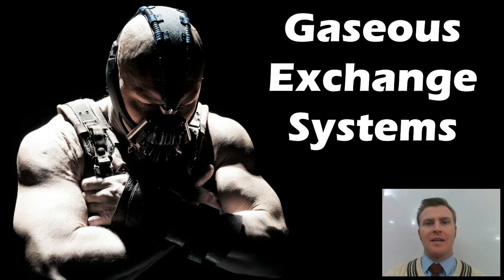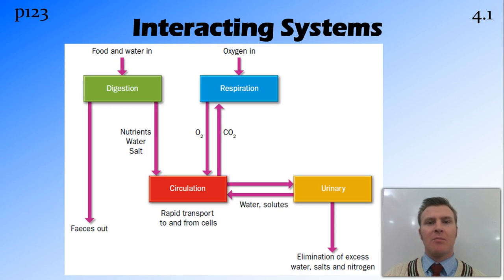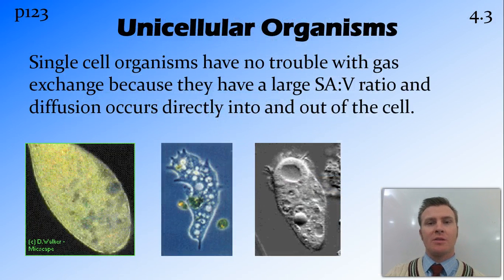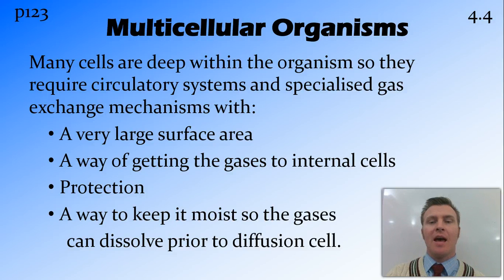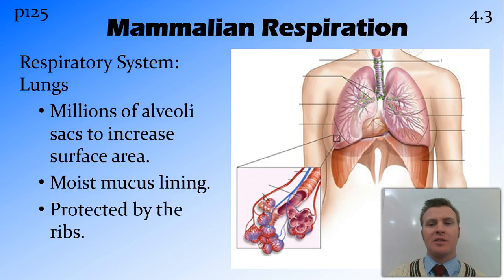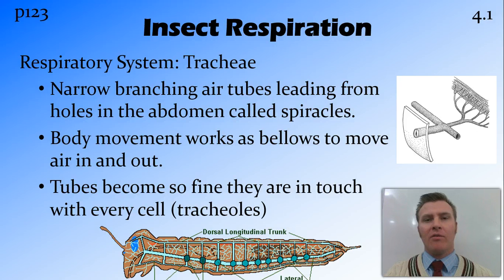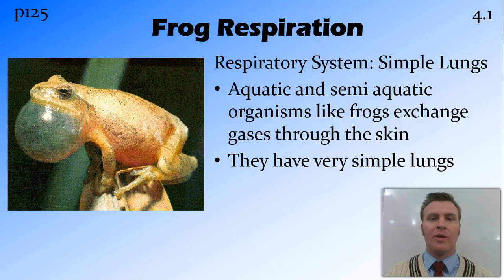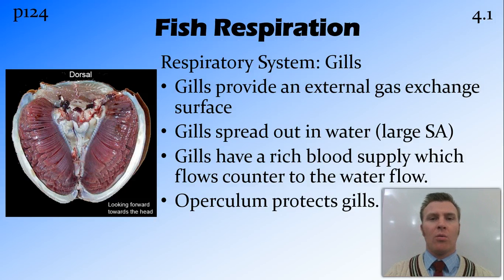Gaseous Exchange Systems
NSW Syllabus
DotPoint 3.4.1

Interacting Systems
Unicellular Organisms
Multicellular Organisms
Respiratory Systems
Mammal
Insect
Frog
Fish